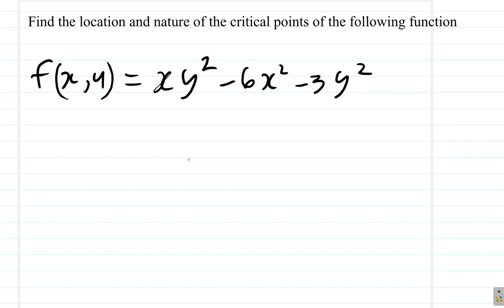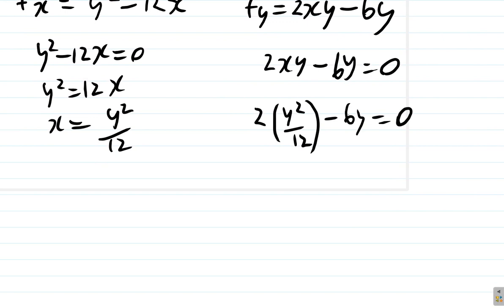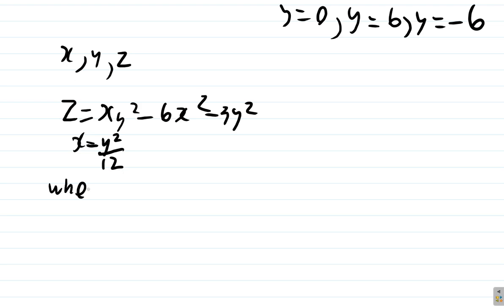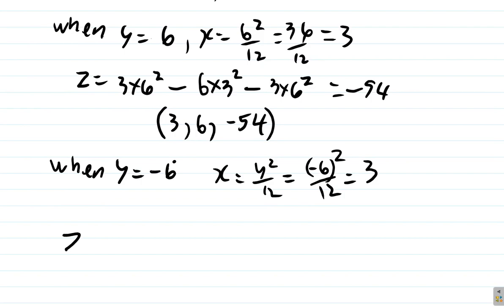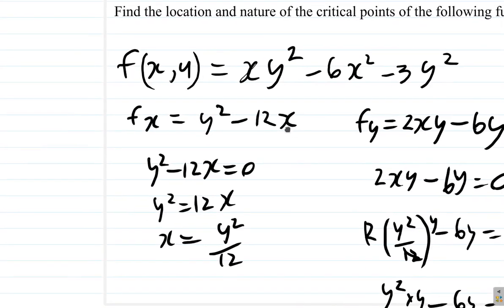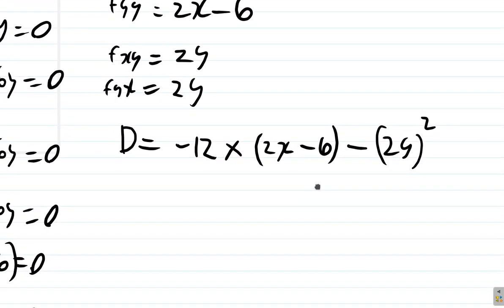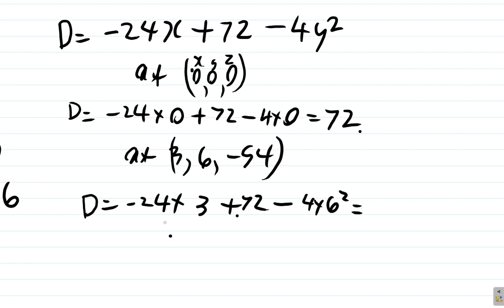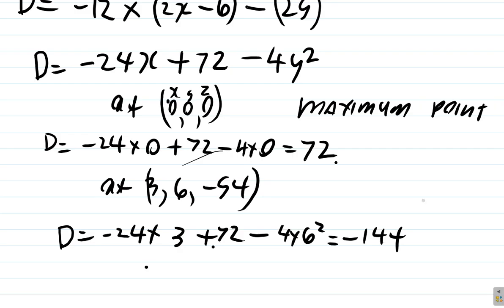Partial Differentiation of Multi Variable Functions Example 043020233